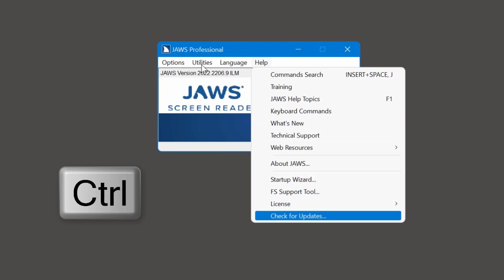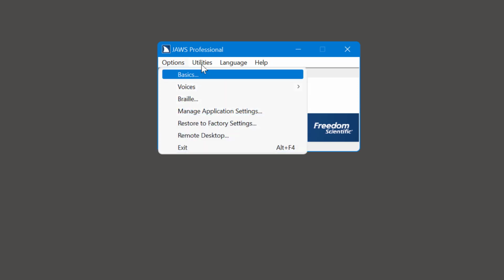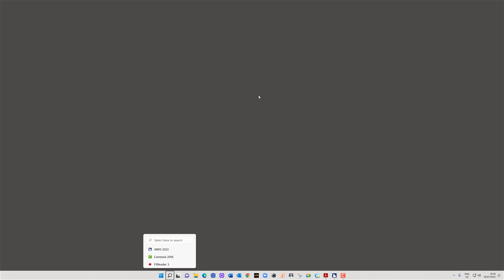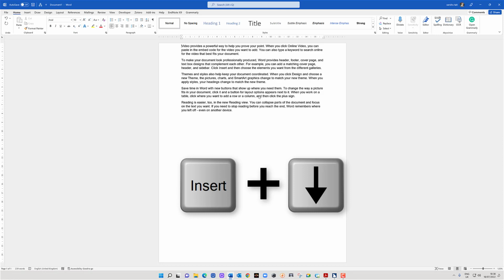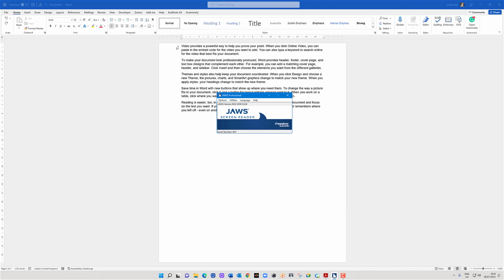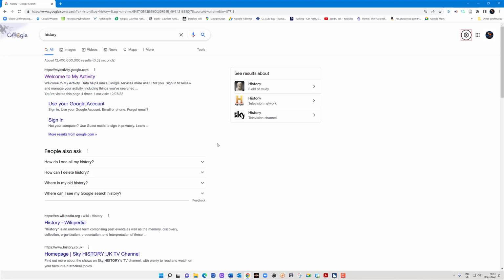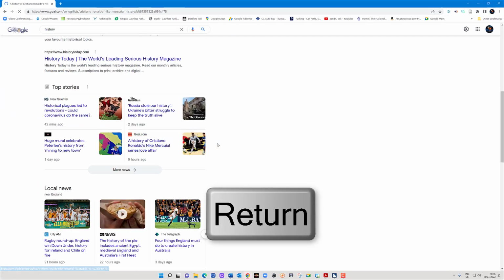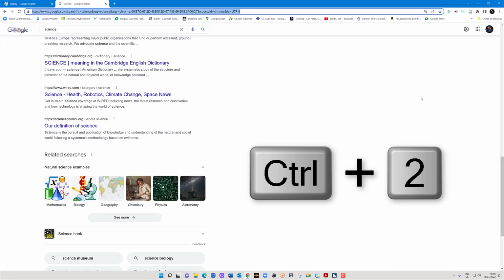JAWS Job Access With Speech Quick Overview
JAWS is a computer screen reader program for Microsoft Windows that allows blind and visually impaired users to read the screen either with a text-to-speech output or by a refreshable Braille display. JAWS is produced by the Blind and Low Vision Group of Freedom Scientific.